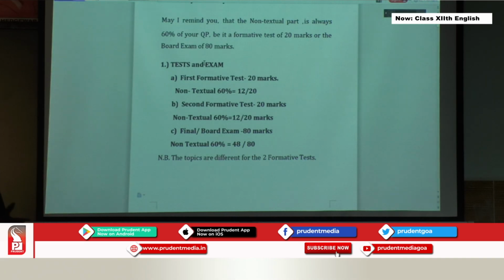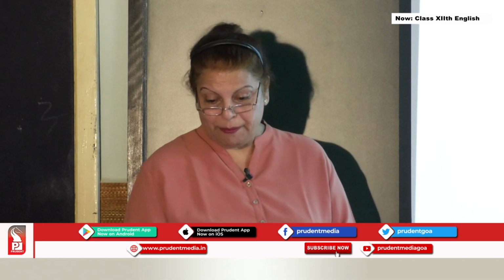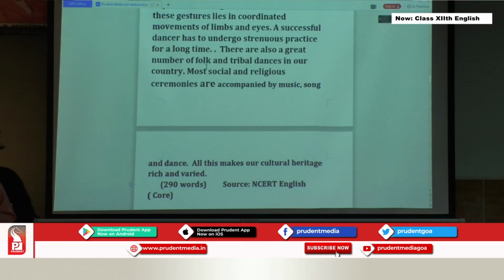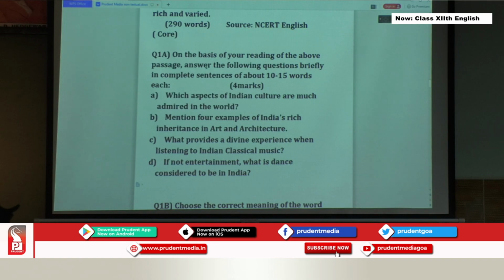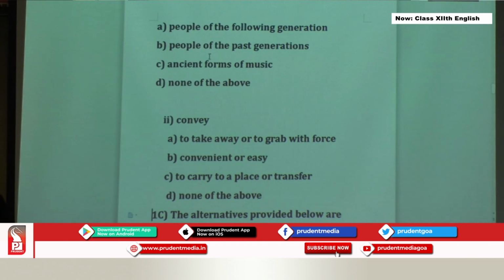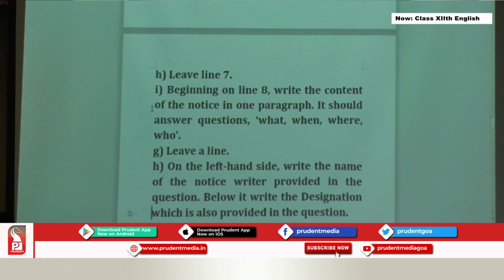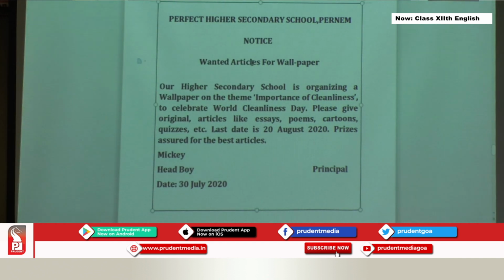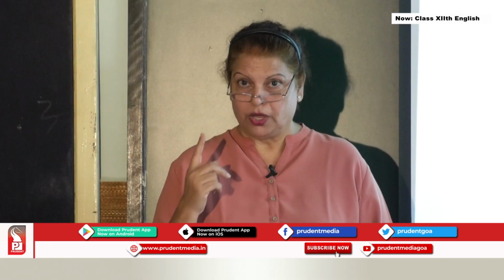Prudent Scholars | 12th English | Non textual syllabus for the first Formative Test | 12 Aug 20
Subject: English
Name of the Teacher: Jean D’mello, Teacher Grade I
Chapter details: Non textual syllabus for the first Formative Test
School :- St. Francis Xavier’s Higher Secondary School, Siolim